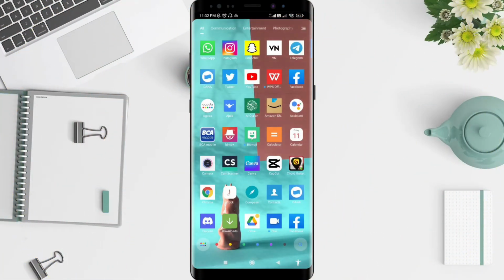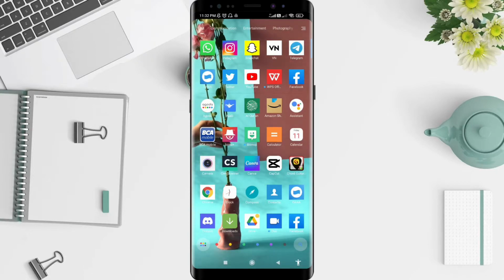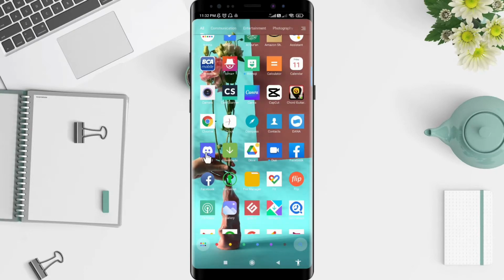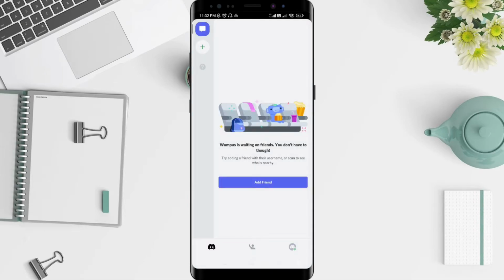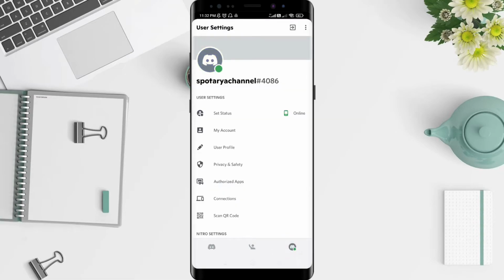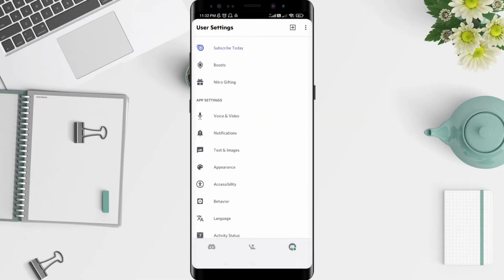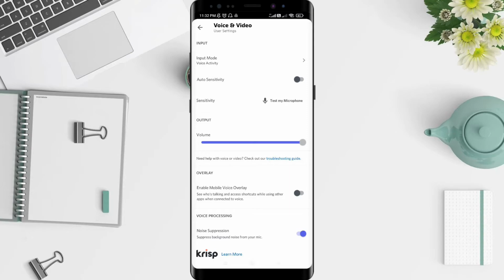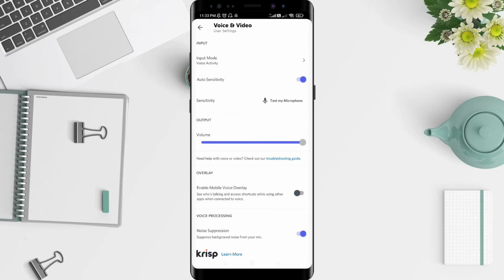How To Enable Auto Sensitivity on Discord For Android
How to enable auto sensitivity on discord for android? You can find the answer in this video. So if you want to enable auto sensitivity on discord, you can follow the steps as I have shown in this video.

*this video is related to :
how to turn on auto sensitivity on discord